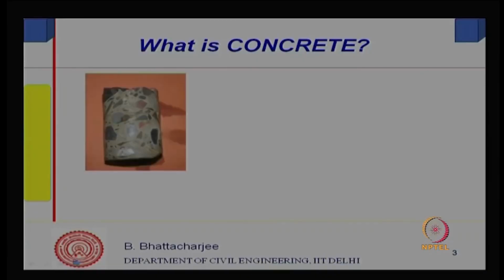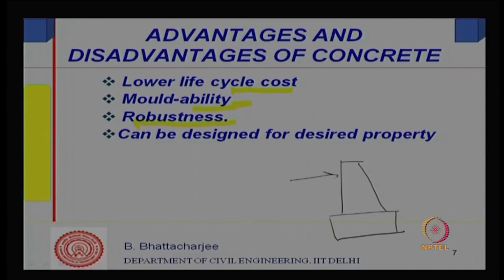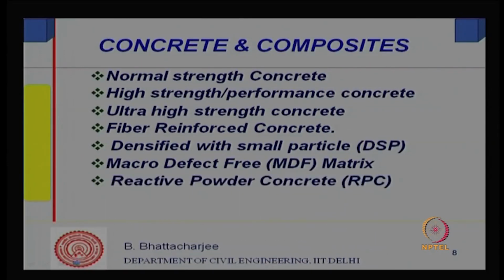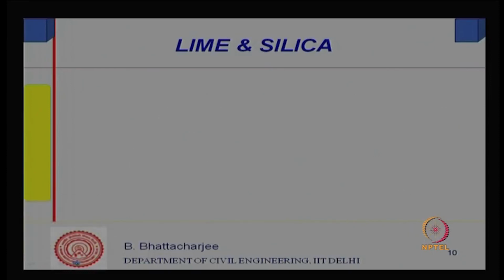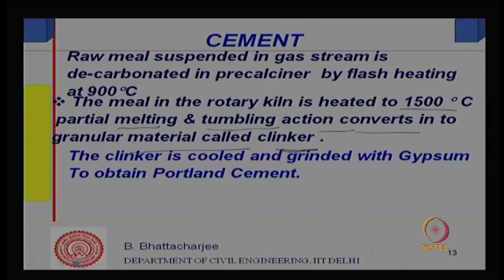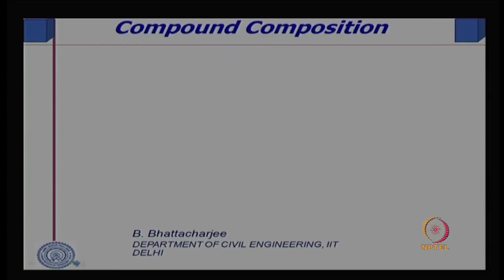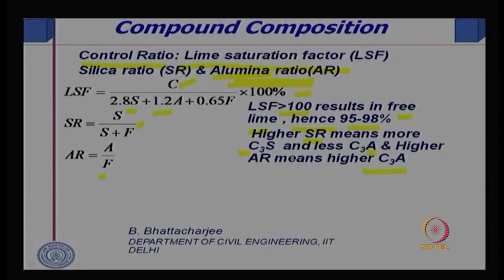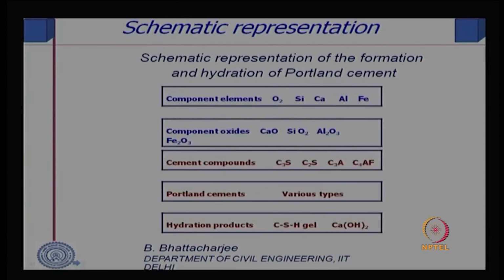Production and Composition